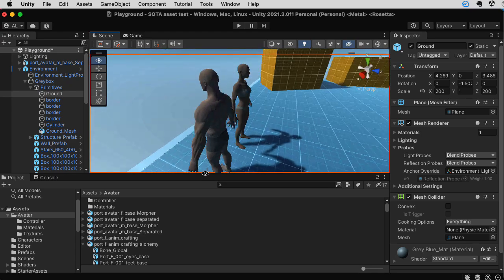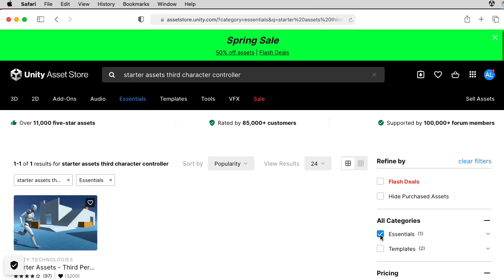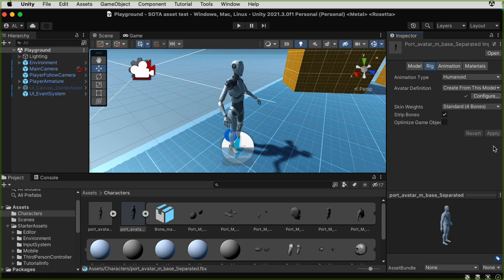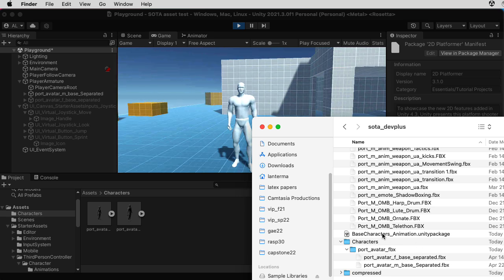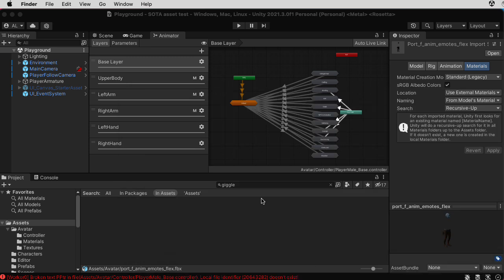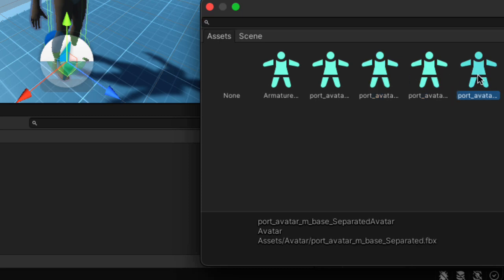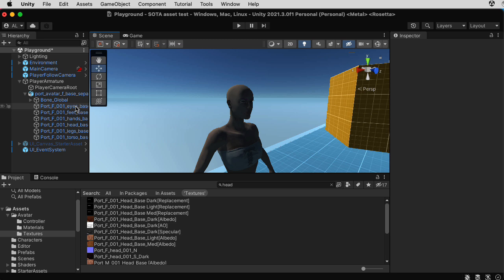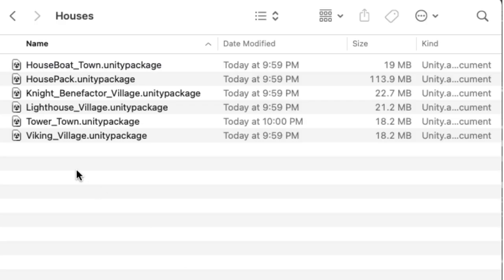Characters from Shroud of the Avatar in Unity using the "Starter Assets Third Person Controller"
0:00 -- Introduction
0:39 -- Developer+ Asset Pack
2:10 -- Third Person Character Controller
4:36 -- Importing Avatar models
5:50 -- Female Avatar
7:11 -- Fixing the Avatar's avatar
7:52 -- Male Avatar
8:32 -- Animations folder
9:12 -- BaseCharacters_Animation
10:21 -- Textures
10:42 -- Shaders
11:09 -- Animators
13:52 -- Textured female avatar
16:17 -- Face textures
18:18 -- Eyes
19:17 -- Textured male avatar
20:19 -- Revisiting female avatar
21:14 -- Sneak peak